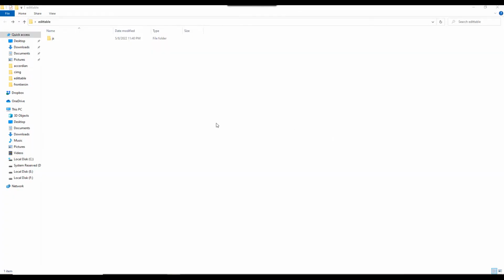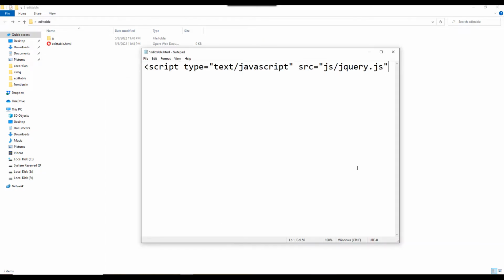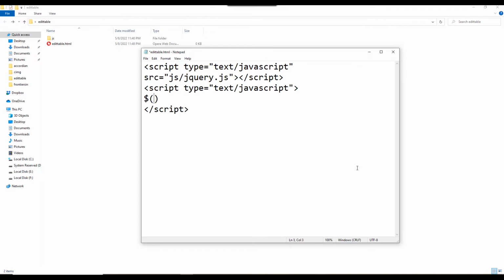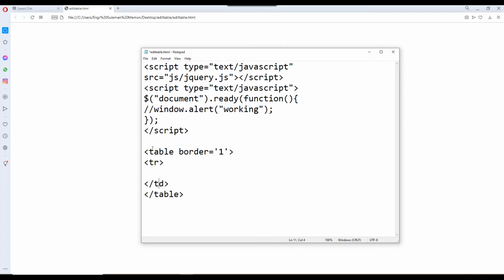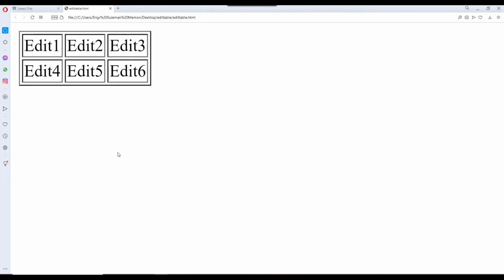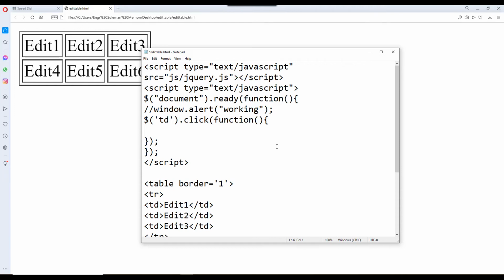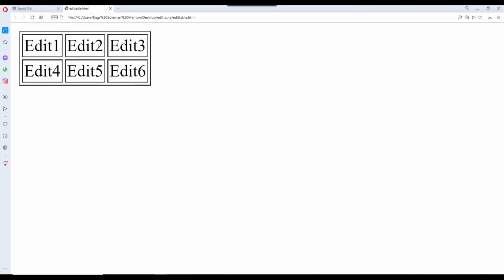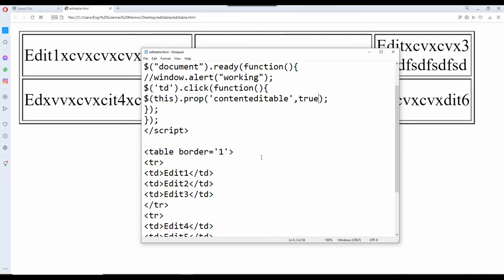Editable Table with jQuery (Click & Edit Cells Easily)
🚀 Learn how to create an Editable Table using jQuery in a simple and beginner-friendly way!

In this tutorial, you’ll build a dynamic HTML table where users can click and edit cells instantly — without refreshing the page.

✅ What you'll learn:
✔️ Create editable HTML tables
✔️ Update table cells using jQuery
✔️ Inline editing without page reload
✔️ Make dynamic and interactive tables

💡 Perfect for:
✔️ Web development beginners
✔️ Students learning jQuery
✔️ Anyone building admin panels or dashboards